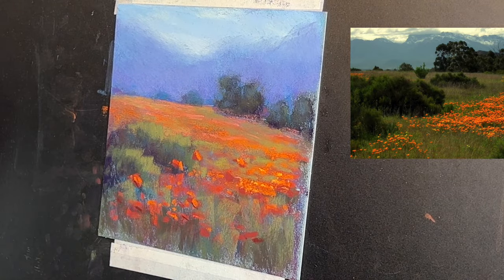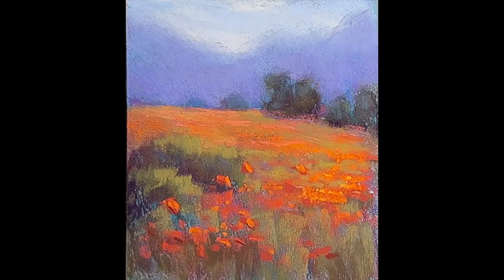Create A Beautiful Landscape Painting In Soft Pastel - Perfect For Beginners!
🎨"Be Thankful" Pastel Painting Tutorial - A Thanksgiving Special Lesson

Hi, wonderful artists of Monet Cafe ✨ As we approach the Thanksgiving week, I wanted to express my gratitude to each and every one of you for being part of this incredible creative journey. 🙏 Join me in this special pastel painting tutorial, aptly named "Be Thankful," where we'll dive into the soothing process of creating a field of cascading orange flowers.

🌼 What's in Store:
I'll guide you step by step through the mesmerizing world of pastel painting. Picture a field of vibrant orange flowers cascading in the breeze - the perfect subject to evoke feelings of gratitude and serenity. As you follow along, soothing music will accompany you, turning this art session into a tranquil and uplifting experience.

🖌️ Why "Be Thankful":
This tutorial is more than just strokes and colors; it's a reminder to reflect on the things we're thankful for. Thanksgiving is a time to appreciate the beauty in our lives, even amidst challenges. Together, let's capture that spirit as we paint and celebrate the beauty of creation and the joy of being an artist.

So, grab your pastels, find a cozy spot, and let's spend some creative time together. Whether you're a seasoned artist or just starting, this session is all about expressing gratitude through art.

Reference Image from Unsplash.com : (I cropped the image to make it a square format)

This surface is one of my favorites for creating landscapes that feel dreamy and impressionistic. It's very coarse texture can be surprising when you first use it, and the first layers often appear scratchy and unfinished. But give it some time, for as you add layers, the pastels start to blend themselves and the end results can be soft and romantic. I also like this surface for painting animals. The fur can be rendered wonderfully.
I began the sketch with a Prismacolor Nupastel that is called Spruce Blue. Unfortunately, they no longer make this color and only sell Nupastels in sets. However, it's great to have a set of these pastels for sketching and laying in initial values. I've used my 96 set for years, but they do have smaller sets available.
I used may other brands of pastels during this lesson. I have other tutorials here on YouTube giving helpful information about specific brands of pastels.